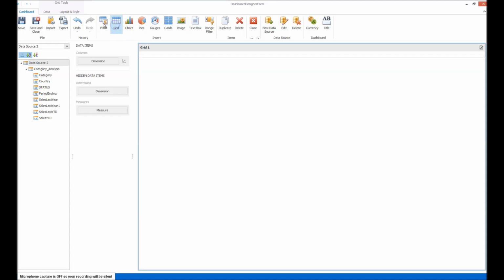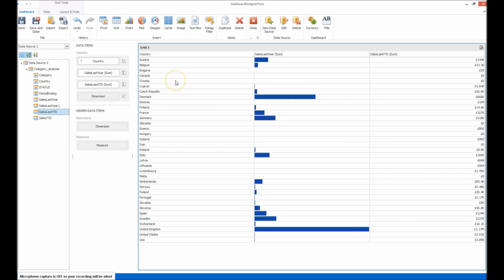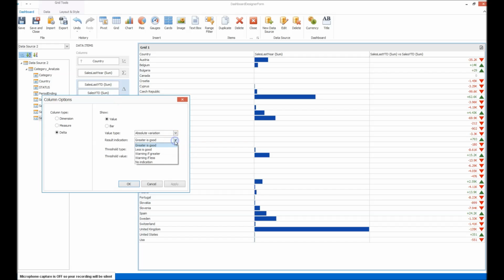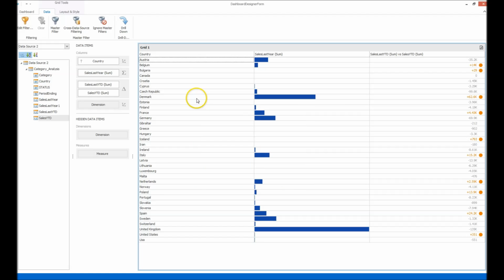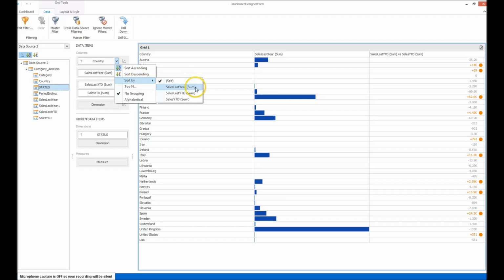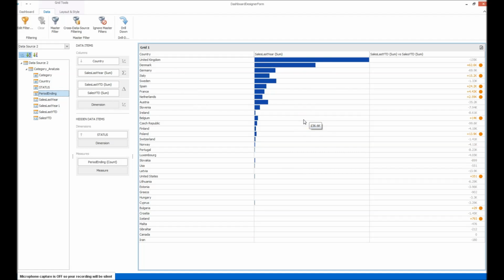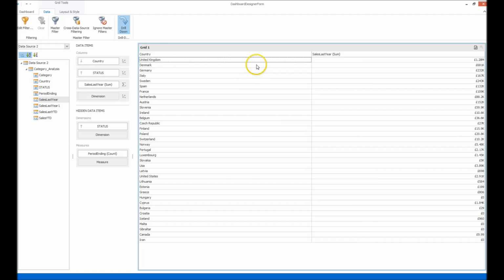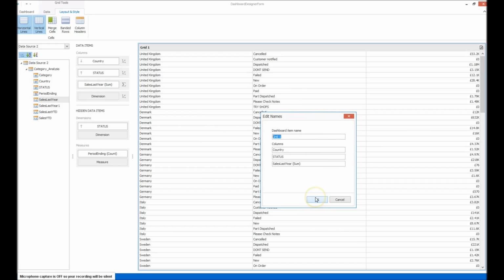Vision- Working with the grid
Learn how to implement the grid dashboard element into your dashboards

It is best to watch this video in HD to make out buttons, field names etc.